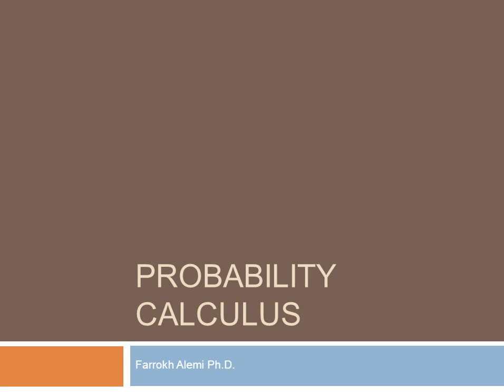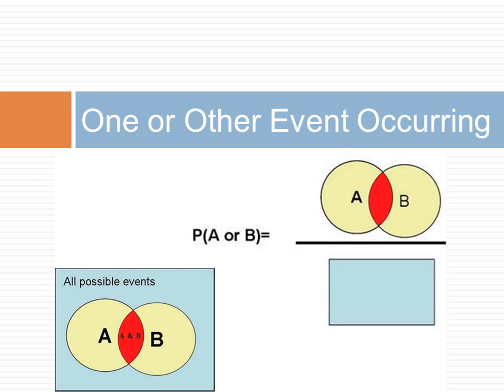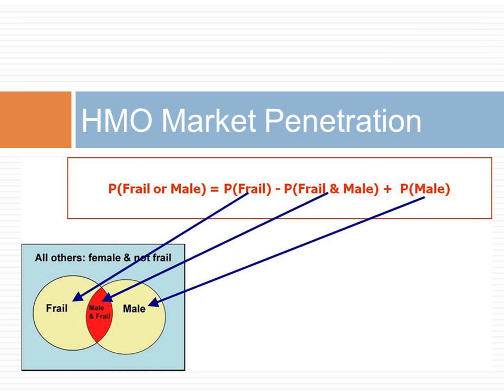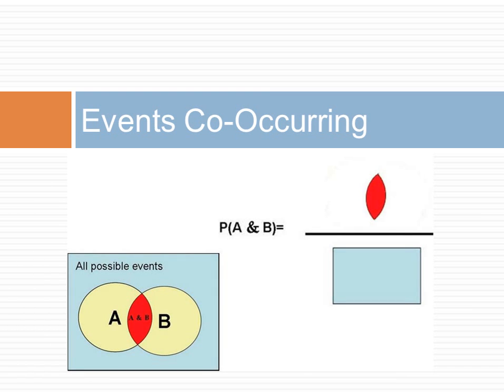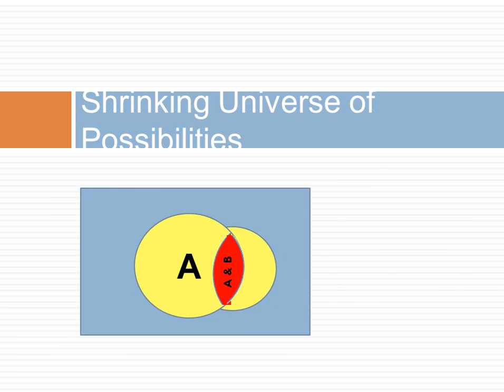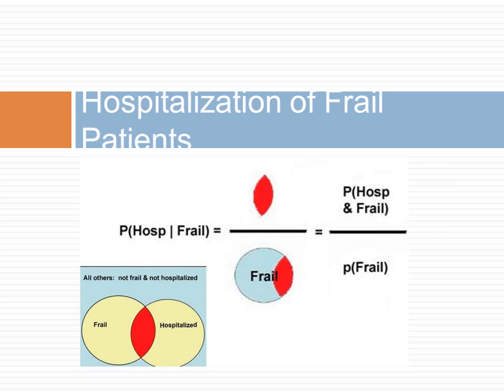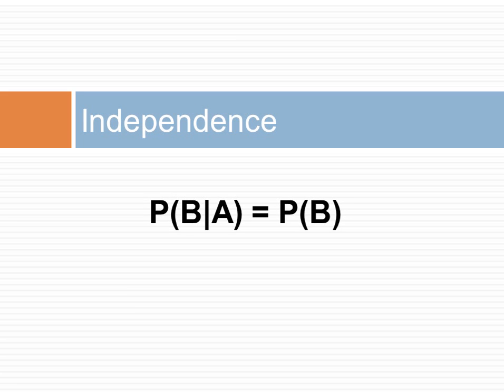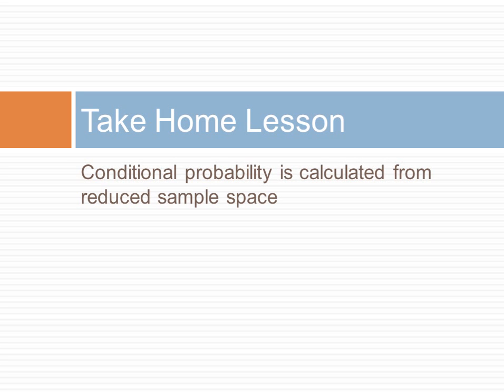Probability Calculus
This is a lecture by Alemi on calculating probability of combination of two events.  This lecture is part of open online course on statistics